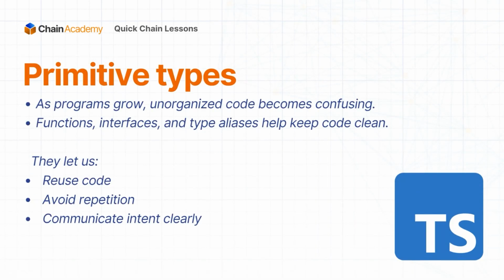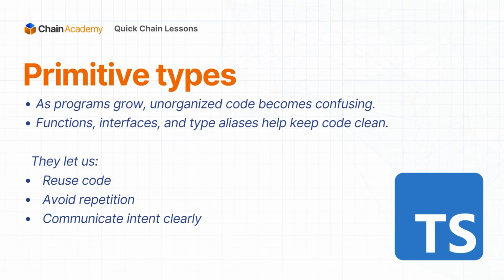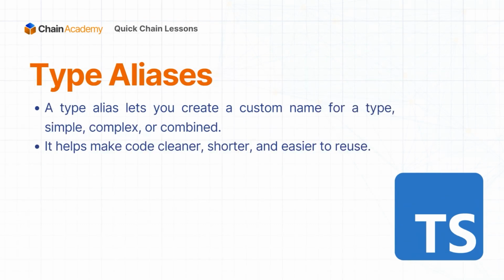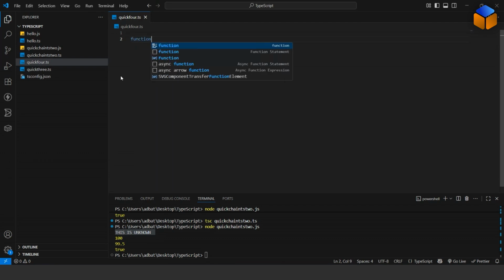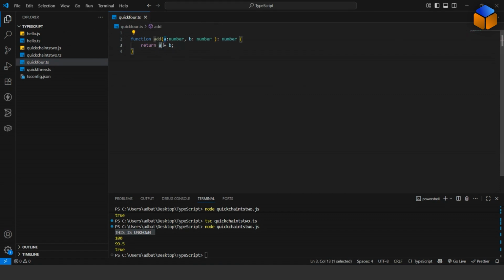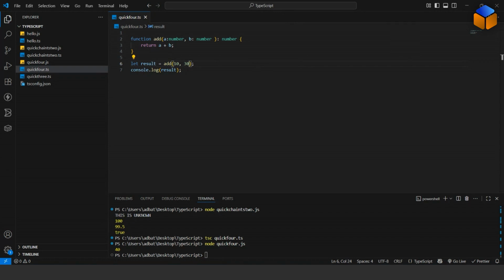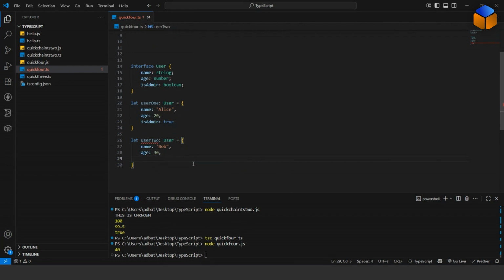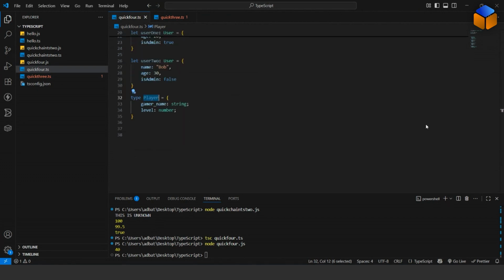Quick Chain Lessons Episode 12: TypeScript Functions, Interfaces, and Type Aliases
Dive into the essentials of organizing and describing data in TypeScript.

In this video, you’ll learn:
🔹 How to structure data and define reusable types so your code stays clean and maintainable
🔹 How to declare function types and ensure your functions behave exactly as intended
🔹 What interfaces do—and how they differ from type aliases
🔹 A practical example of an interface for a blockchain transaction
🔹 How to use type aliases to keep your code cleaner and more readable
Whether you're building blockchain applications or just strengthening your TypeScript fundamentals, this episode will help you write smarter, safer, and more scalable code.